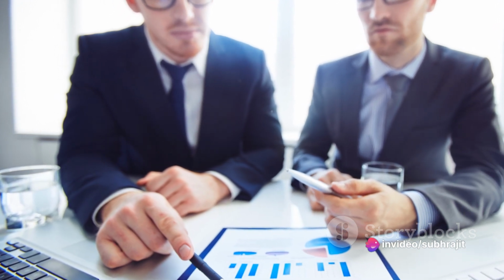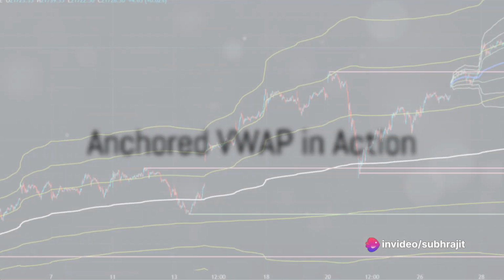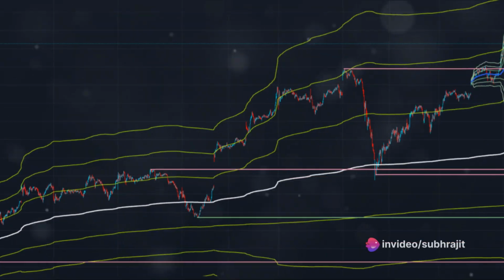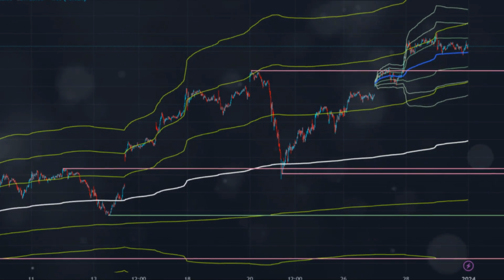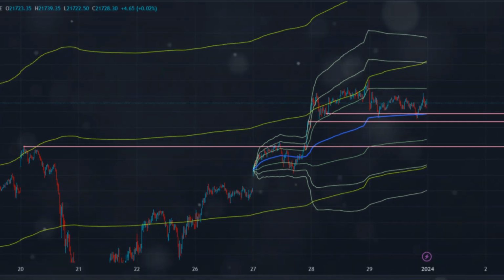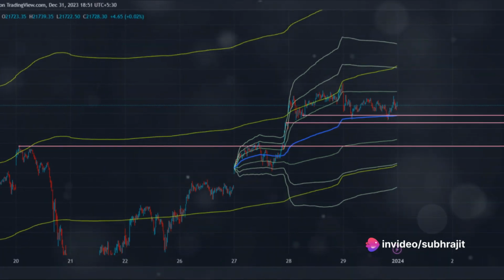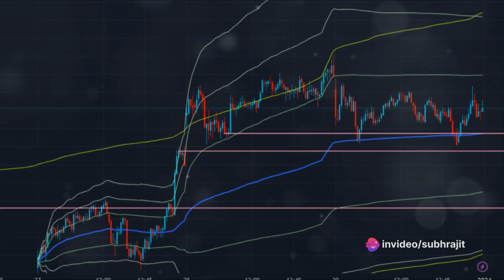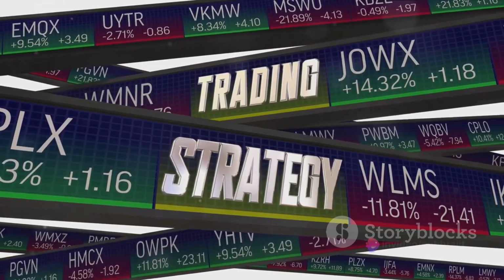Nifty Trading with Anchored VWAP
In this enlightening video, I delve deep into the fascinating realm of AVWAP trading. Join me as I uncover the immense potential of Anchored VWAP, an invaluable tool for identifying crucial support and resistance levels. Whether you're a seasoned trader or just starting out, this video is packed with insightful tips and strategies that will enhance your trading prowess. Don't miss out on this opportunity to take your trading skills to the next level. Let's embark on this AVWAP trading journey together!
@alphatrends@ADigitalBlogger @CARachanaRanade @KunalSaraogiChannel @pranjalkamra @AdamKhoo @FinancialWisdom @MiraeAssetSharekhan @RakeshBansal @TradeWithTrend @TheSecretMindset